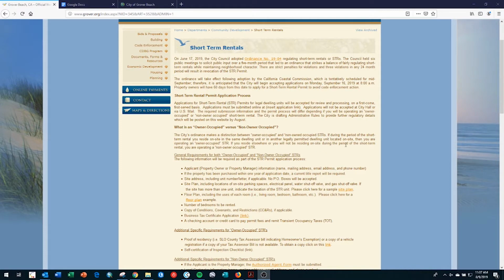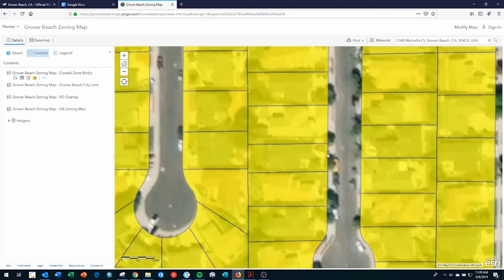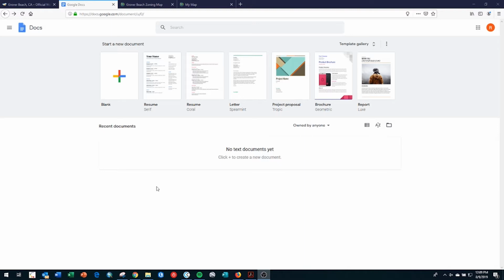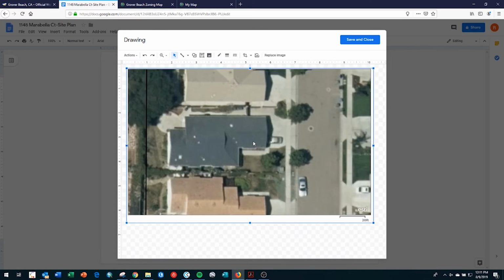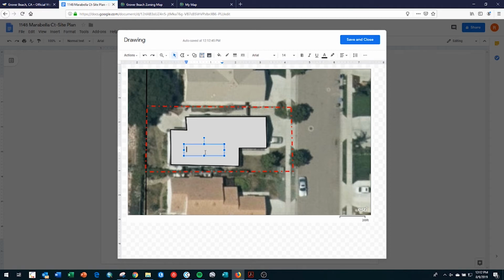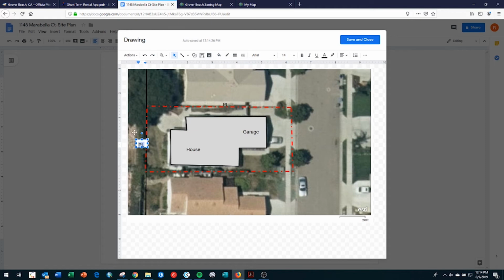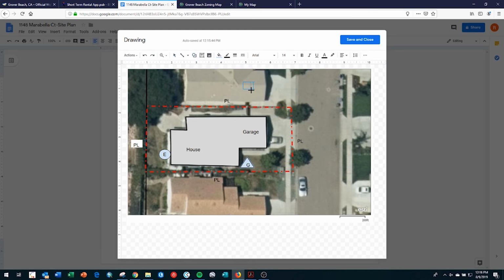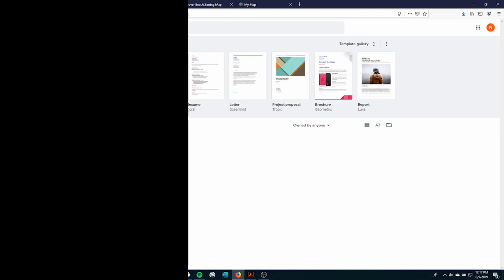How To Make A Site Plan for an STR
This video will show you how to make a site plan using google docs and our online zoning map for a successful STR application with the City of Grover Beach.